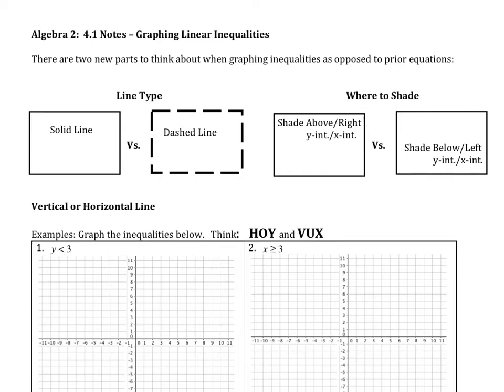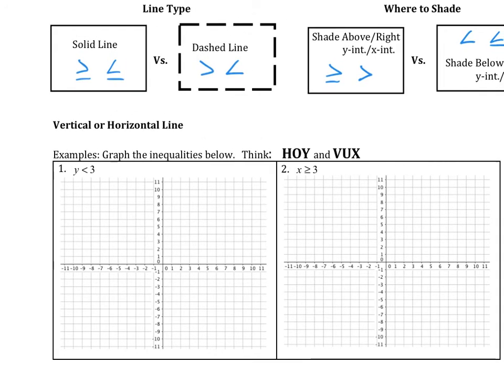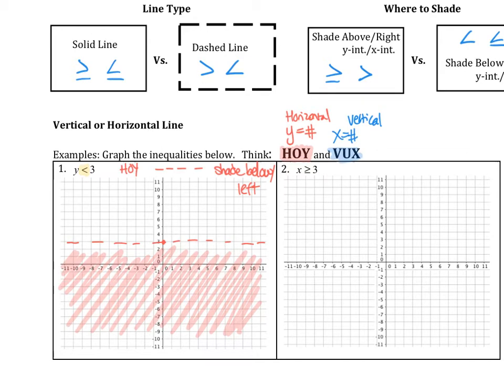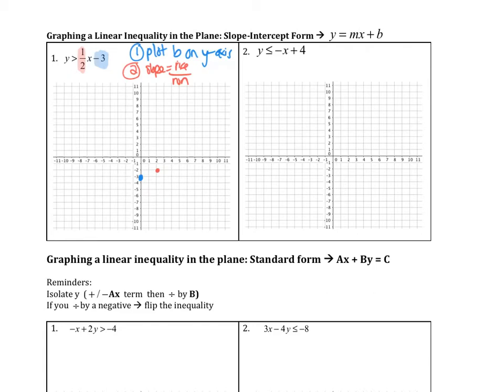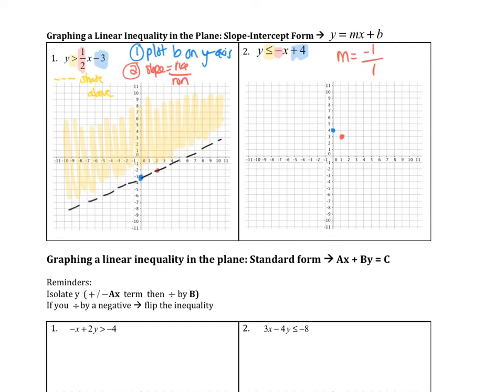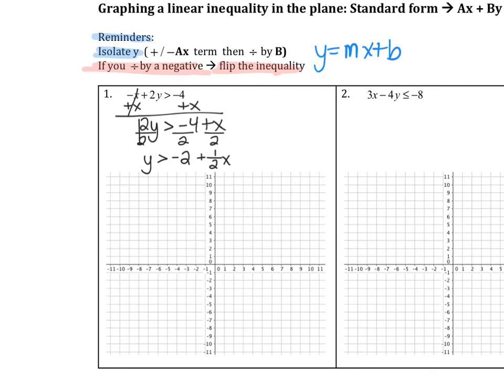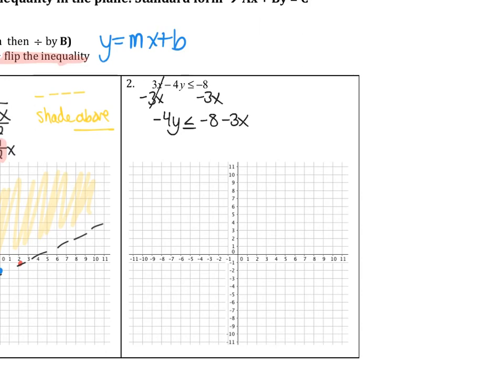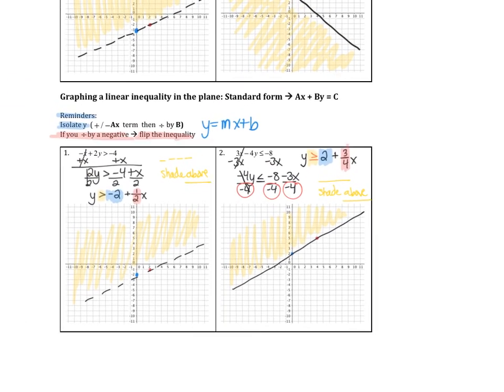Algebra 2 4.1 Notes